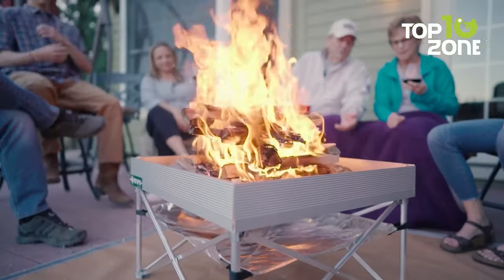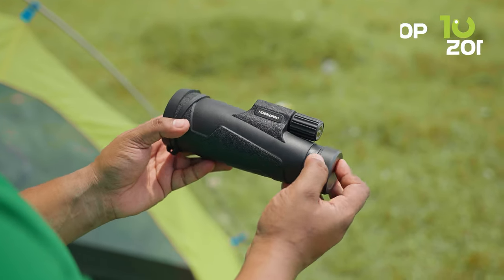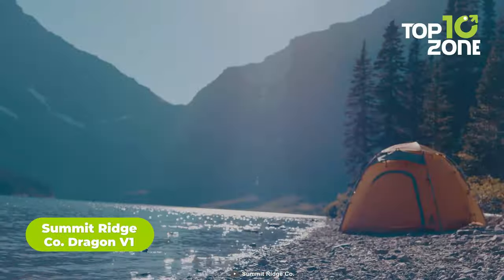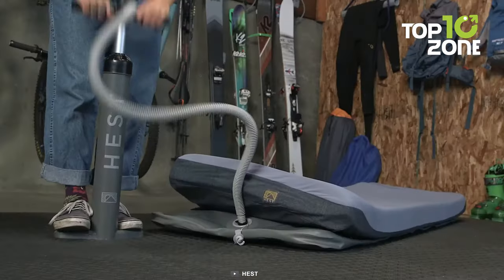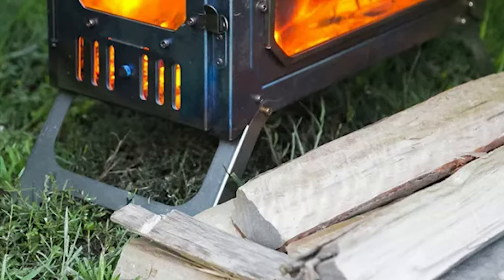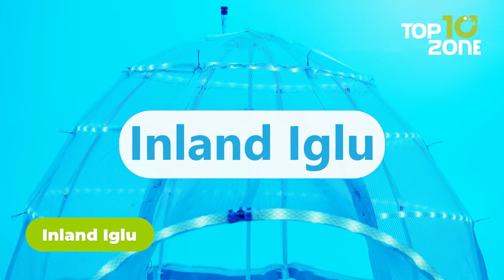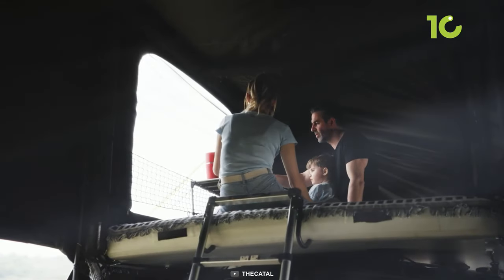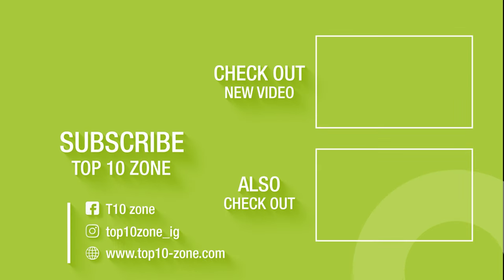10 Amazing Camping Gear & Gadgets No One's Talking About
Having the right gear and gadgets can elevate your camping experience to new heights. So, in this video, we’ll show you 10 amazing camping gear & gadgets that will transform your camping trips into unforgettable journeys.